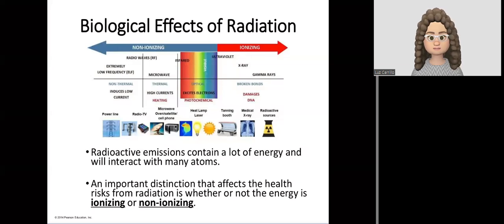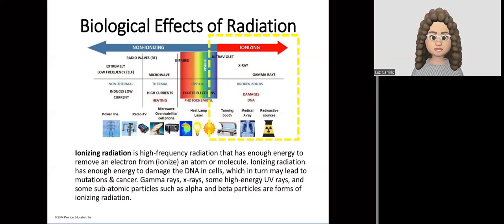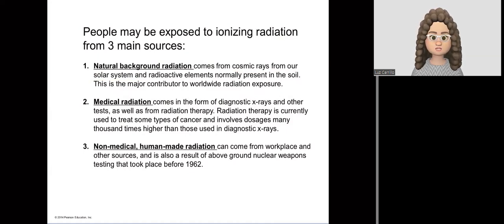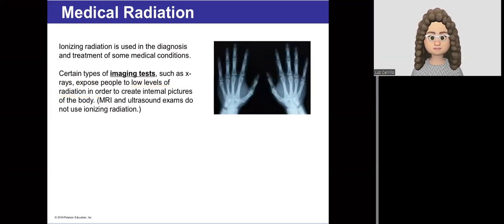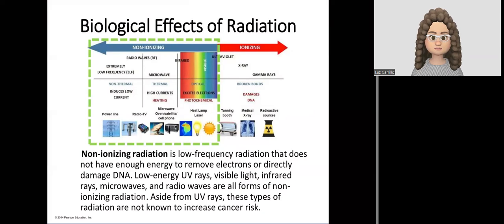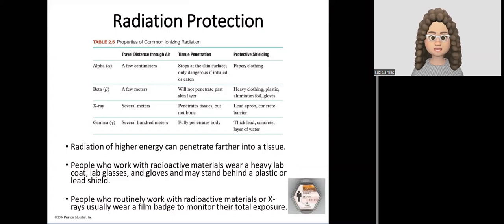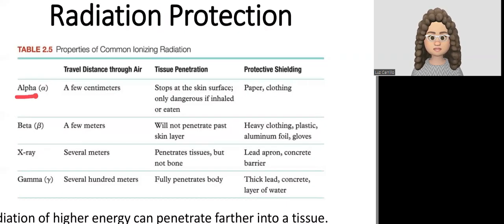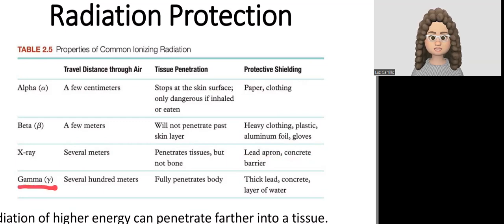Chapter2_Atoms and Radioactivity_Part3